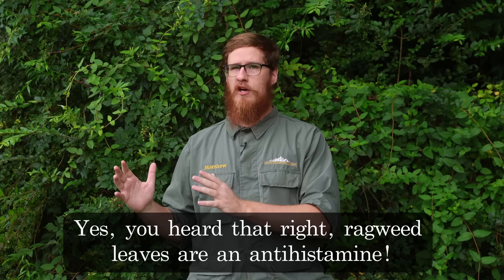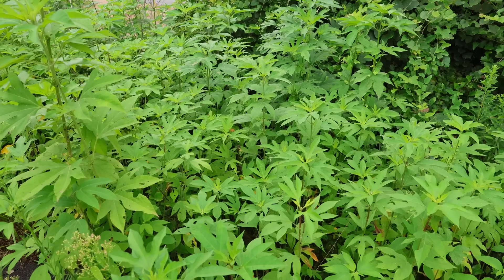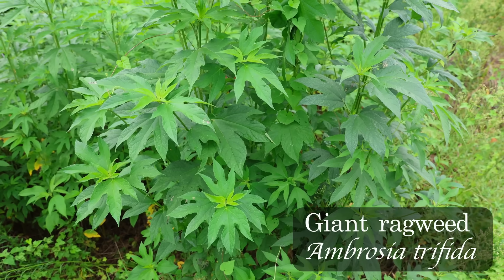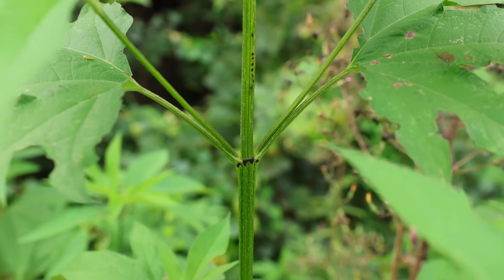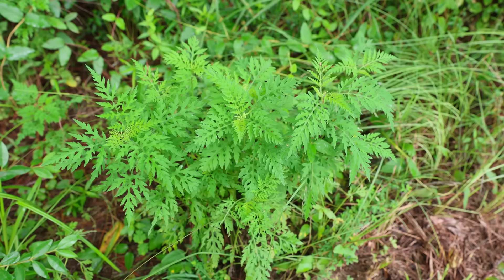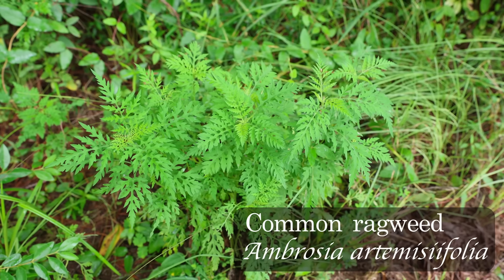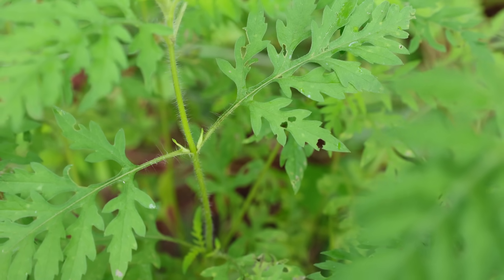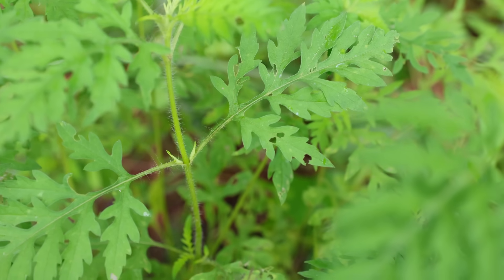Stop Allergies In Their Tracks With This Common Wild Herb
An antihistamine herb used for seasonal ragweed/pollen allergies, dust and pet allergies, hives, and allergic asthma. In this video Matthew describes the medicinal uses of ragweed.

Download my free guide to medicinal plants of the Southeast

Chapters:
0:00 Introduction
1:26 Giant Ragweed Identification (Ambrosia trifida)
3:16 Common Ragweed Identification (Ambrosia artemisiifolia)
4:38 Ragweed Medicinal Uses
7:35 Ragweed Tincture Preparation/Dosage